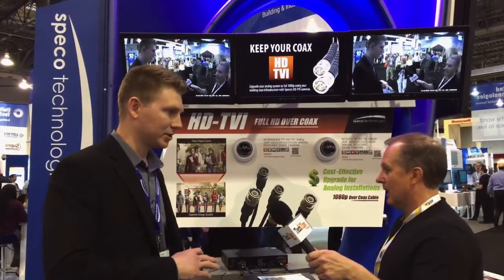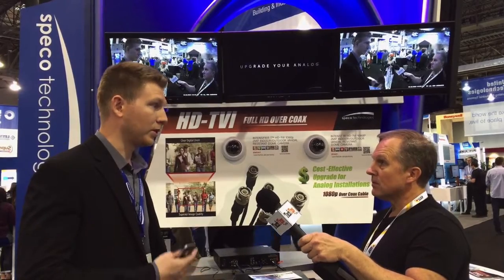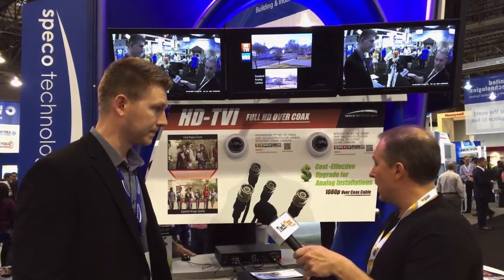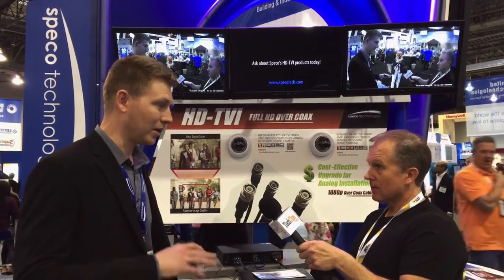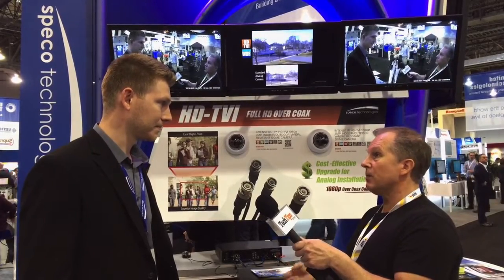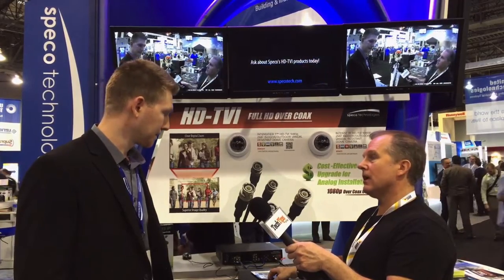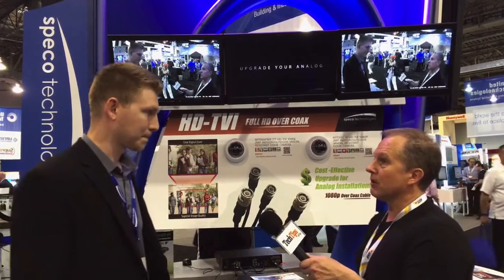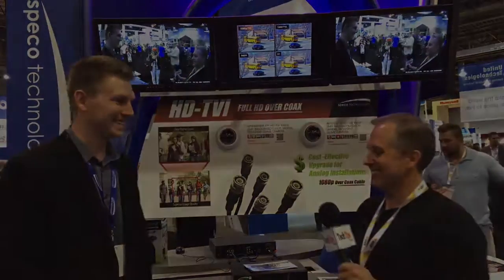Speco HD Over Coax TVI Technology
We had a chance to talk with Alex Goussev with Speco Technologies about their new Speco HD over Coax Cable solution using TVI Technology.

This week Speco will be releasing their new HD-TVI DVR's and Cameras which will provide 720P and 1080P high resolution camera recordings over existing coaxial cable.

Upgrading to HD-TVI is an affordable way to increase the resolution of an existing camera system while using existing wiring and without running new cables. The best part of HD-Over Coax technology is the ability connect a mixture of low resolution cameras as well as new High Resolution cameras all to the same HD-TVI DVR.

Here's a video interview from ISC West in Las Vegas 2015.